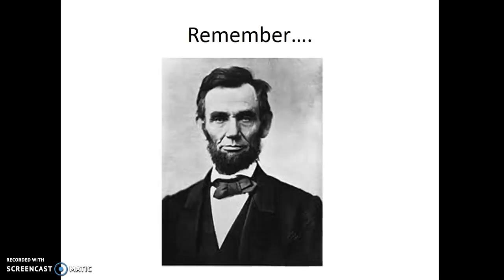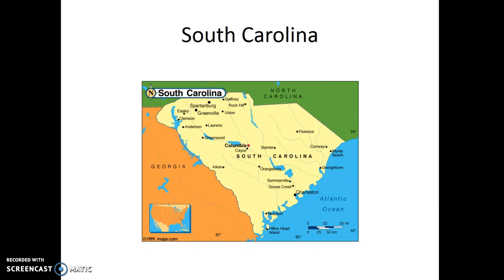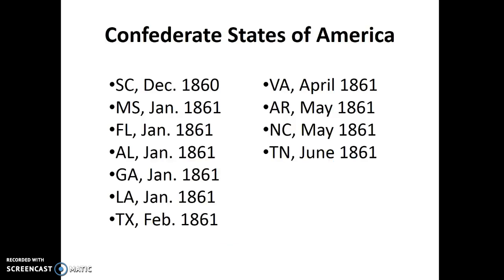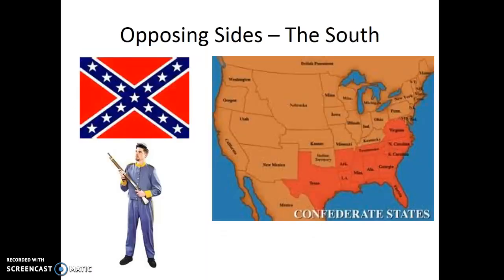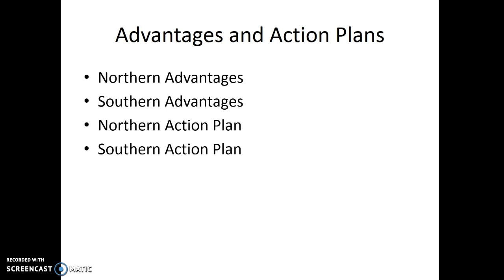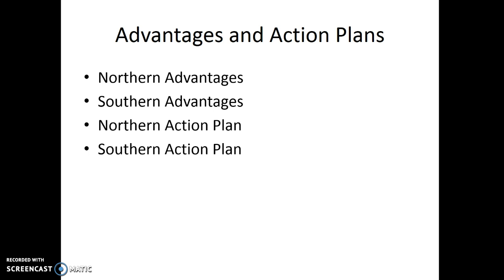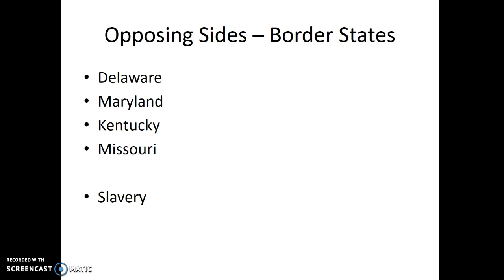The Civil War Screencast